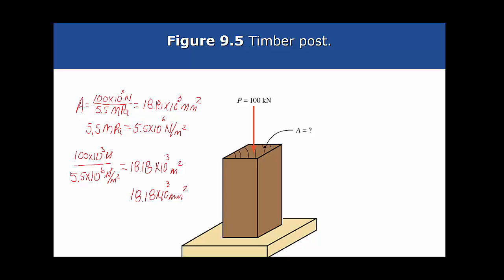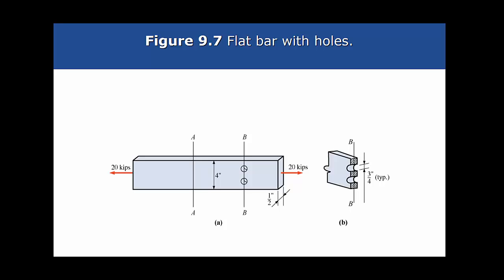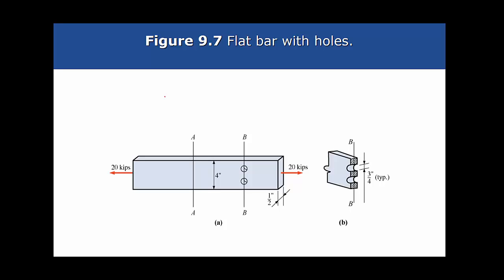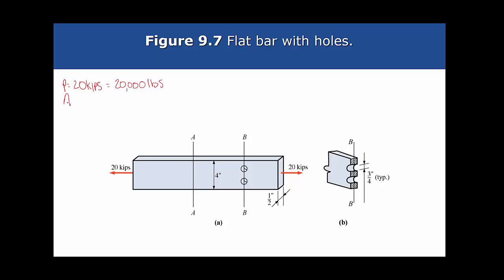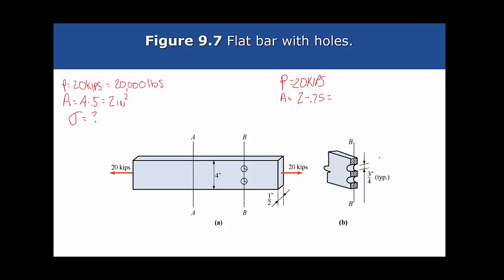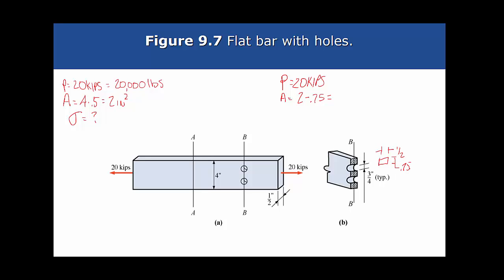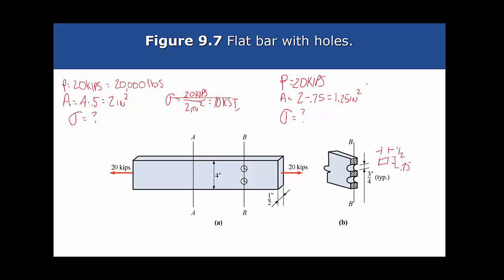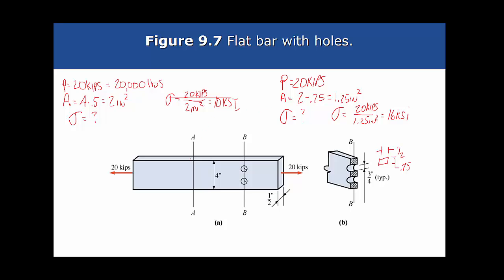Chapter9 Simple Stress Example4